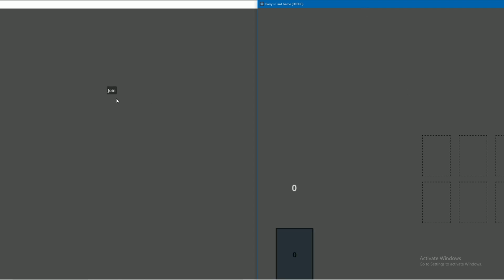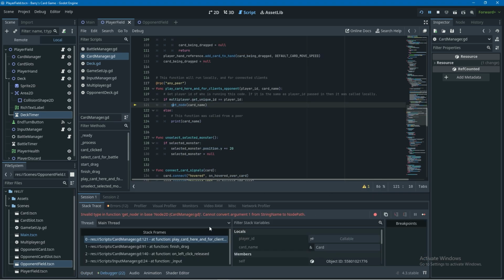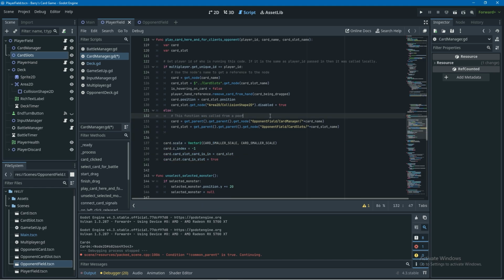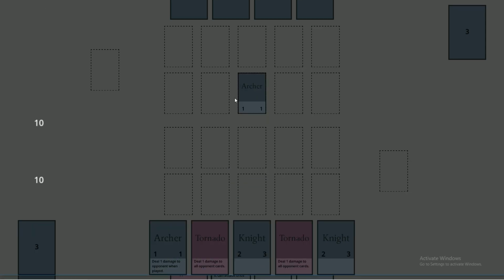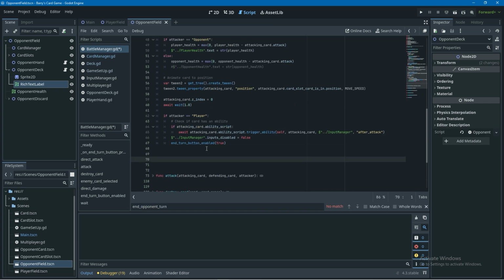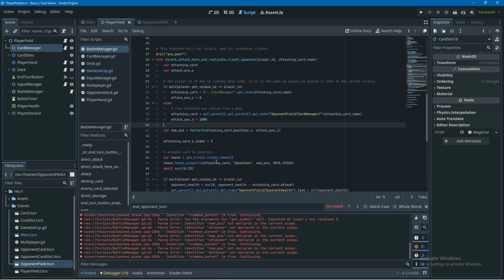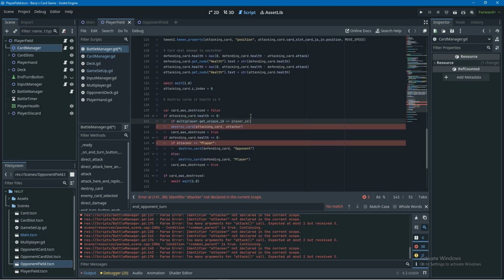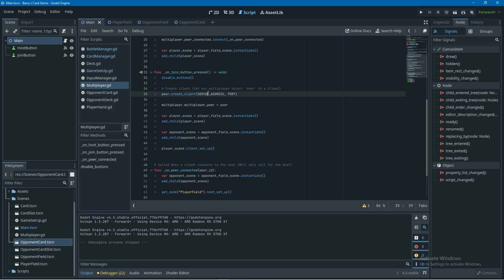Card Game Multiplayer Part 2 (Peer to Peer) Godot 4 Tutorial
This code can be used for commercial projects, but please don't resell or redistribute the code.

00:00 Intro
00:13 Replicate Card Placed
08:54 Rename Card Slots
10:05 Draw Correct Card
12:35 Delete Opponent AI Code
13:20 Replicate Direct Attack
17:25 Replicate Attack
21:00 End Turn RPC
22:55 Outro